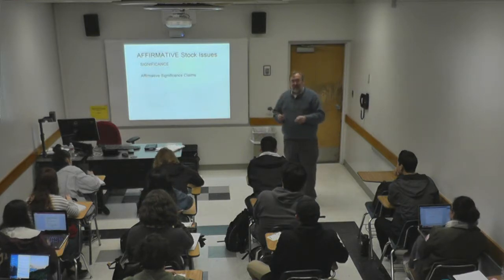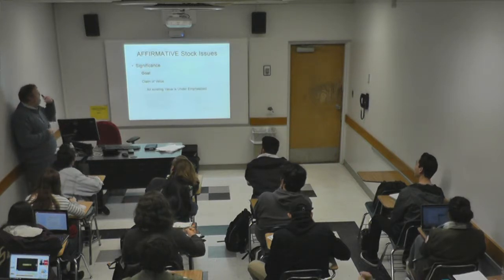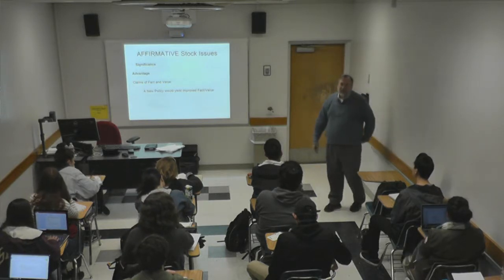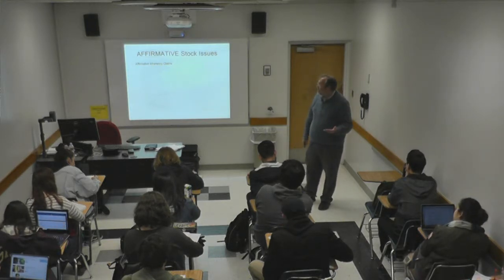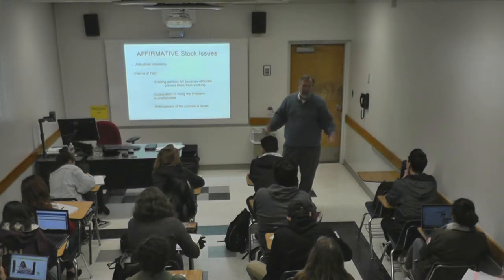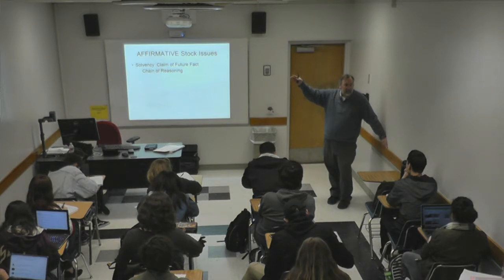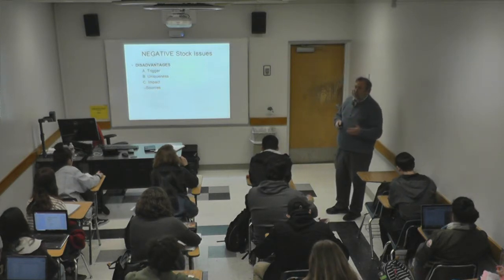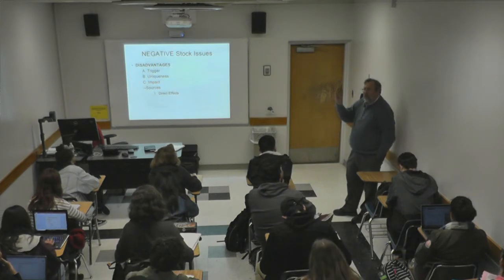Class Lecture Stock Issues Policy Argument